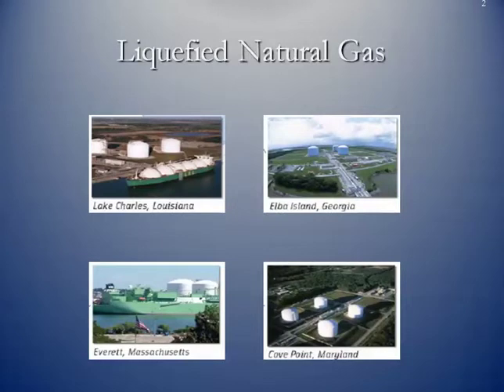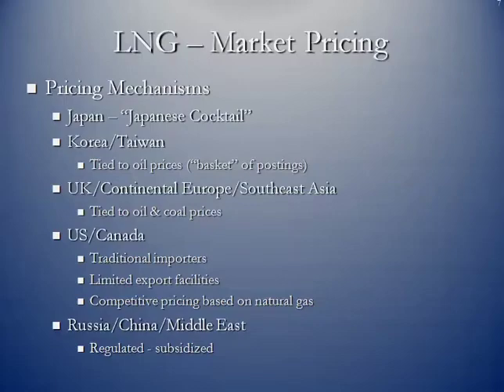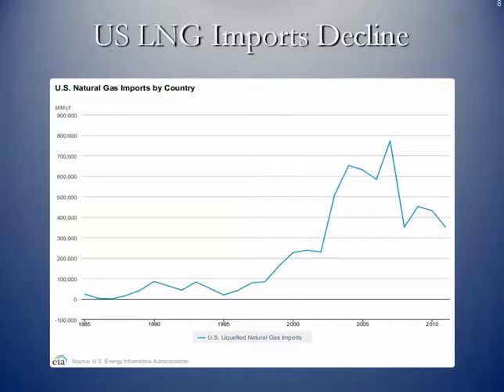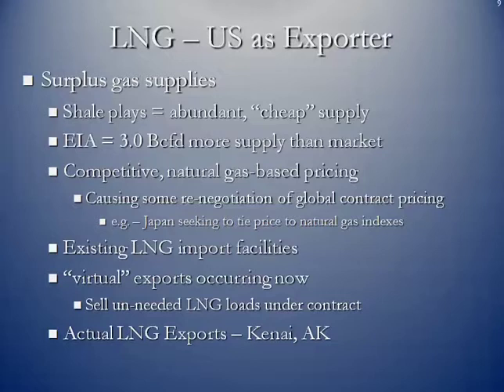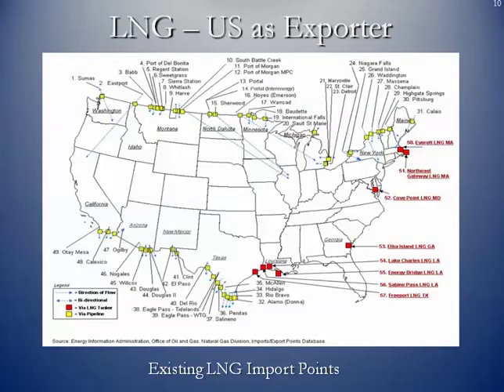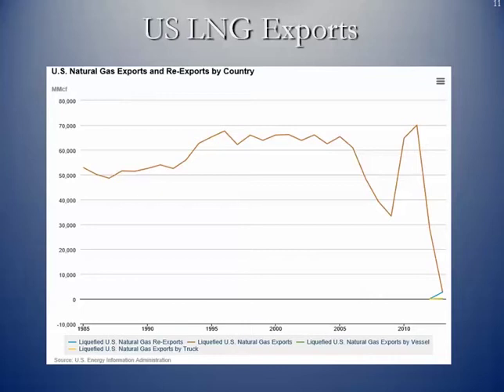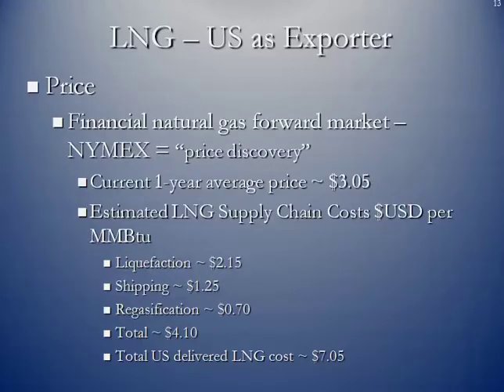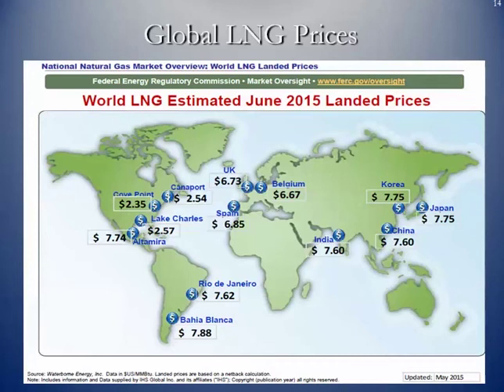Liquified Natural Gas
This video was created for Penn State's EBF 301: Global Finance for the Earth, Energy, and Materials Industries course with the assistance of Tom Seng, Farid Tayari and the John A. Dutton e-Education Institute